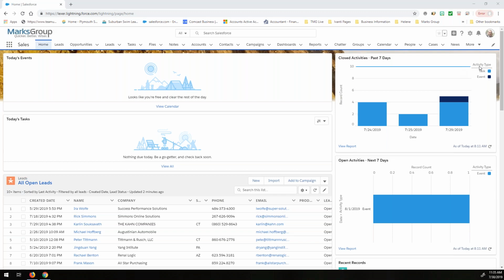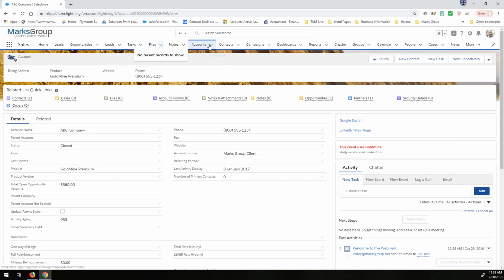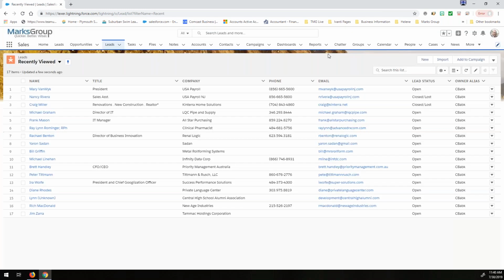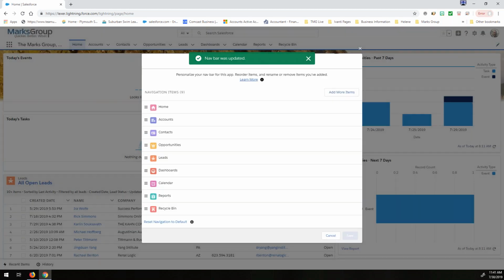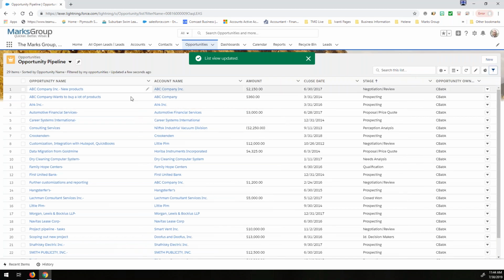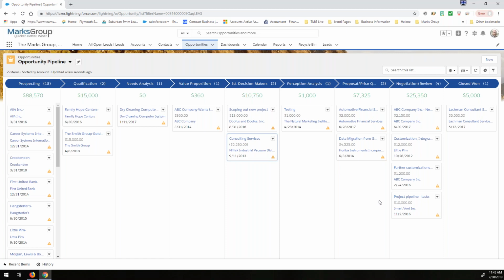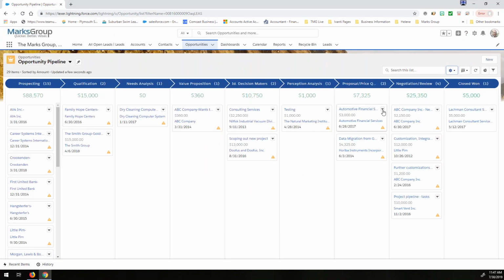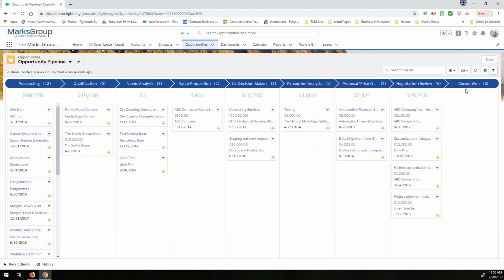Salesforce com Tips and Tricks July 2019